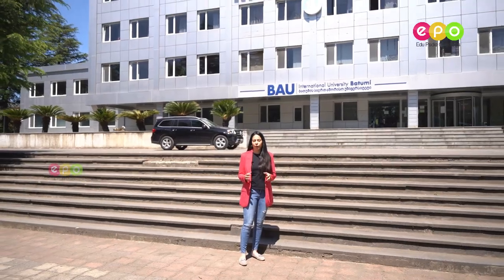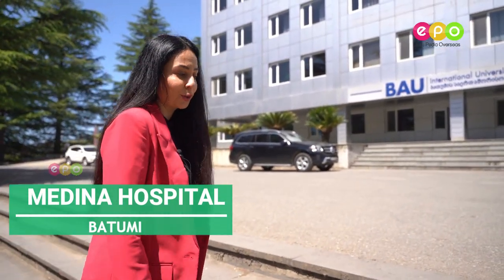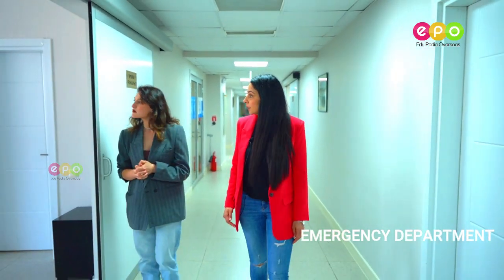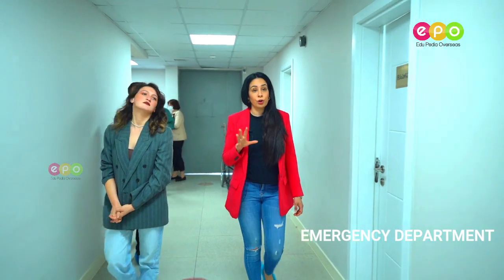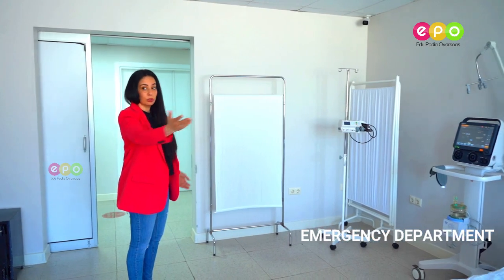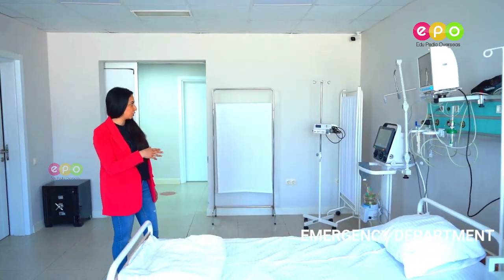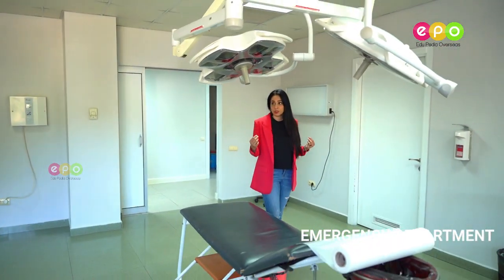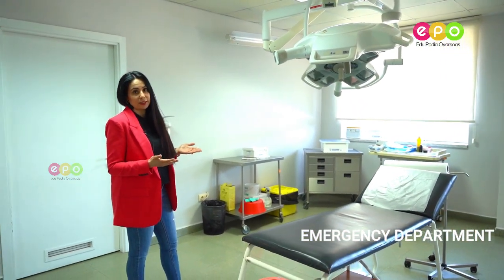Explore BAU International University, Batumi: Premier Destination for Medical Education!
Discover BAU International University, Batumi, a prestigious institution in Georgia offering top-notch medical education to students worldwide. With a focus on the development and implementation of scientific research projects, alongside ensuring students' active involvement, BAU is committed to academic excellence. Learn about the university's groundbreaking research in immunohematology, public health, and pharmacokinetics. Explore the unparalleled clinical experience provided at the Medina Health Center, situated near the university, where students gain invaluable hands-on training in anatomy and medical procedures. Join us as we delve into the exceptional opportunities awaiting students at BAU International University, Batumi!

Watch this video to learn more about the BAU International University Hospitals on-campus.